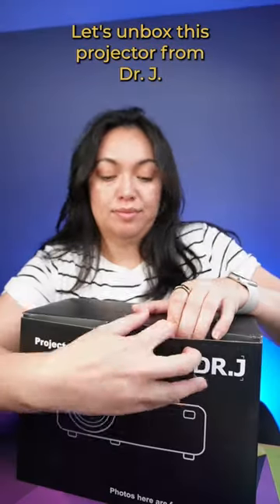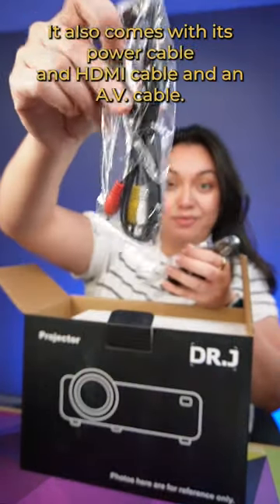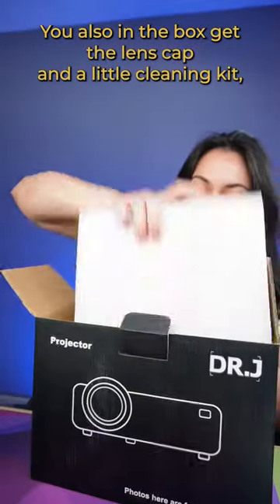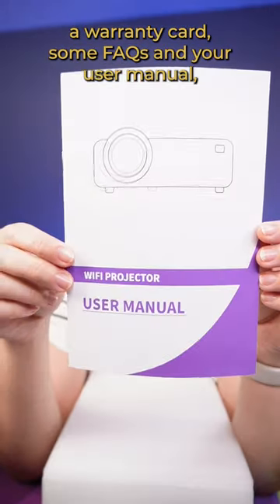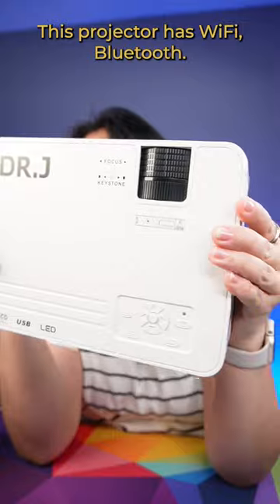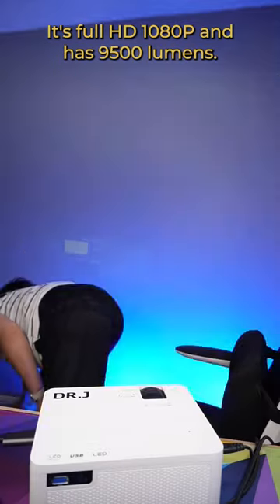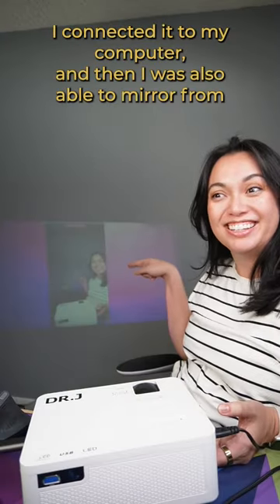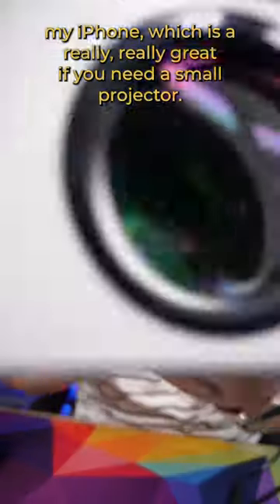Dr J Projector Unboxing and Test Run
In this video, you’re going to see my Dr J Projector Unboxing and Test Run

(Free with Skillshare Trial!)

▶️ Here’s what you’ll see in this video:
Unboxing
Test with computer
Test with iPhone mirroring